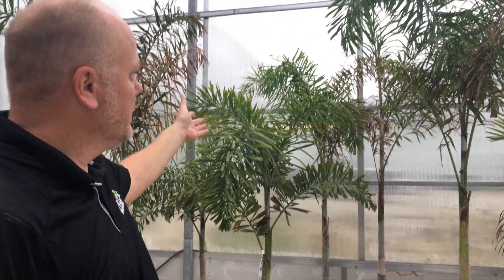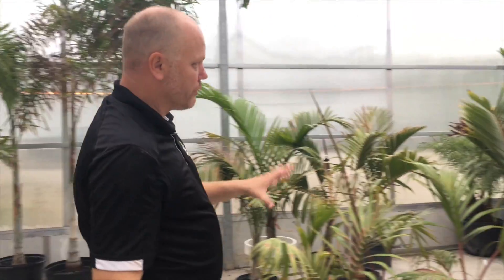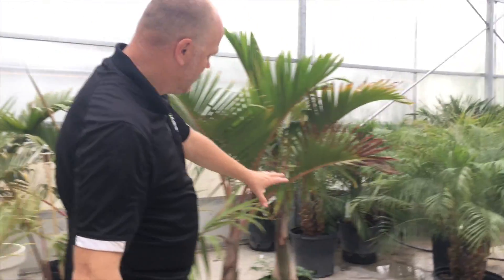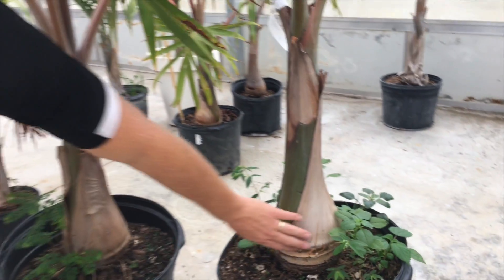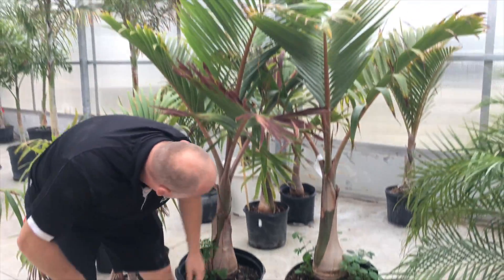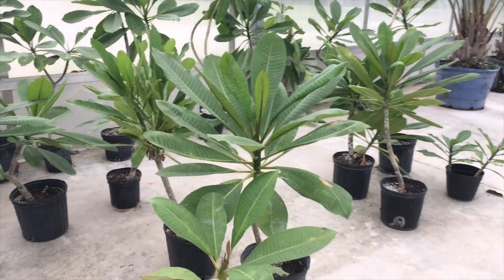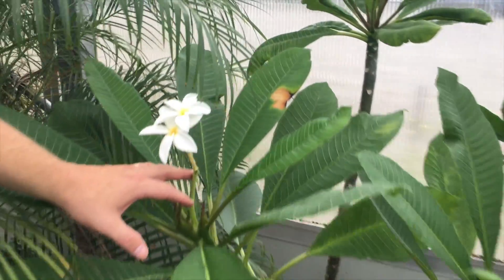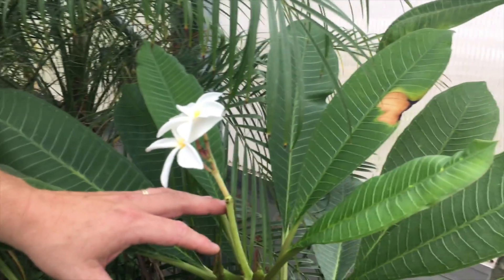The Palm King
This video is about The Palm King